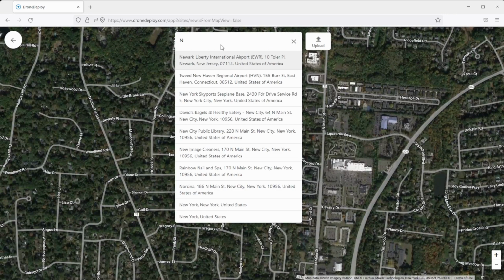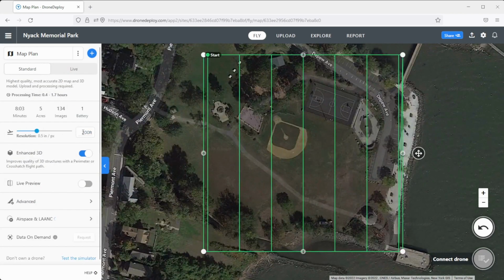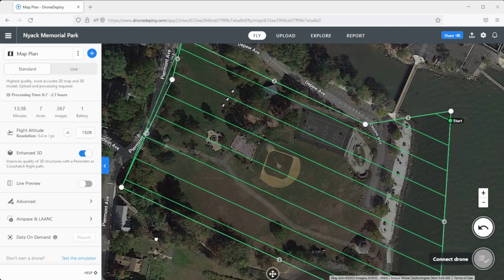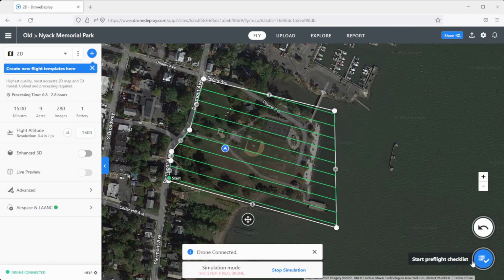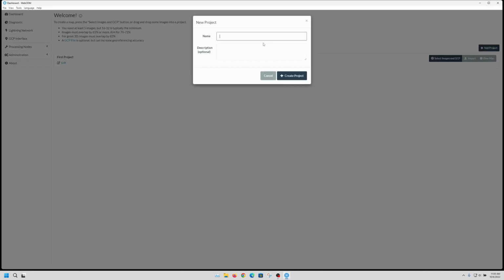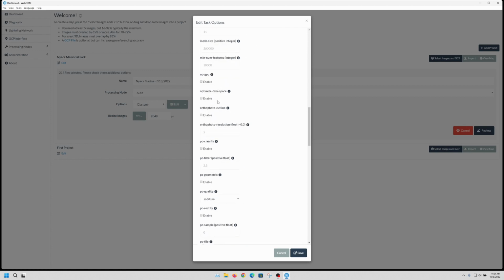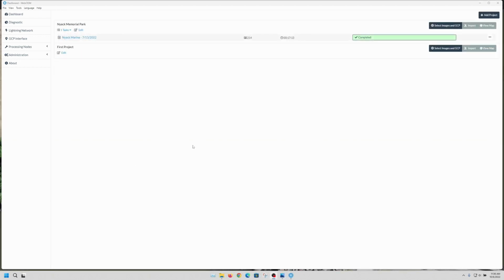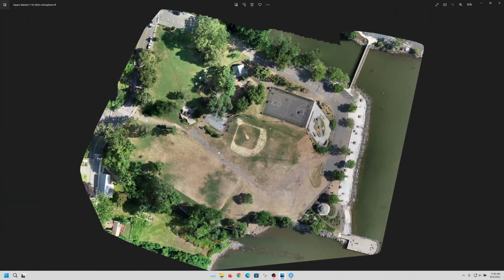Fast Ortho Walkthrough Using DroneDeploy Flight and WebODM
This is a very brief walkthrough of creating a simple 2D orthomosaic image using DroneDeploy Flight (free for select drones) to fly a mission and WebODM (open source) to process the images and create the ortho. While WebODM is free, installation can be tricky for less advanced users. I highly recommend purchasing the installer version for as little as $57. This also helps support the WebODM project.